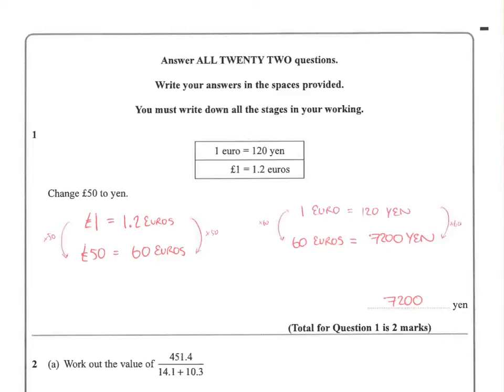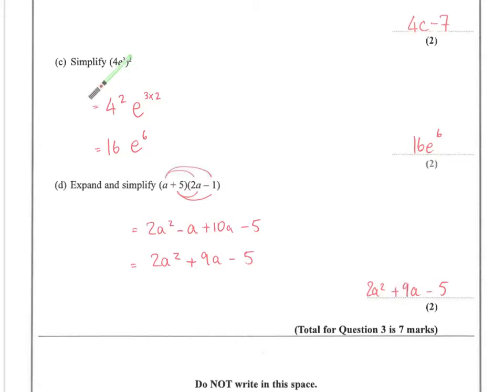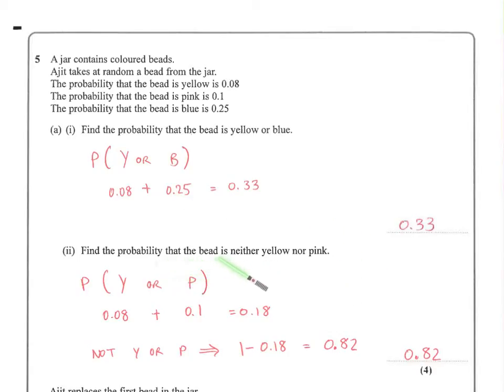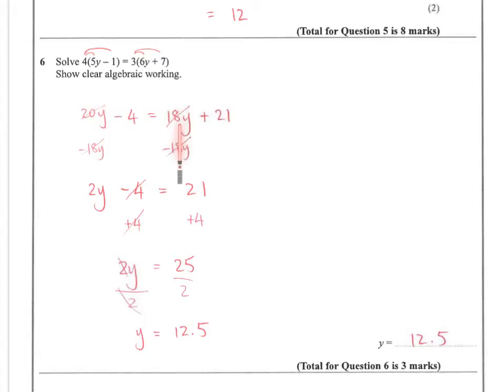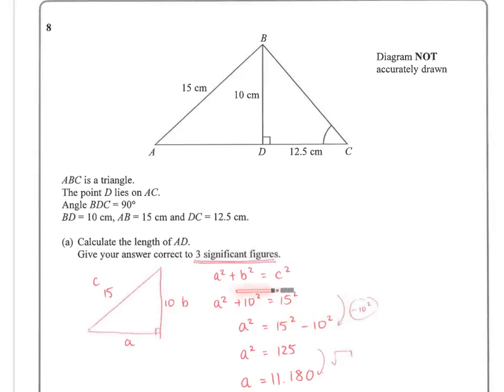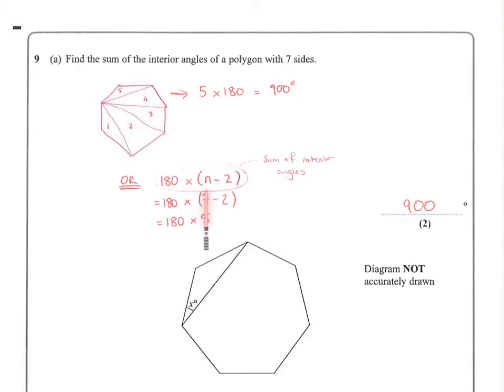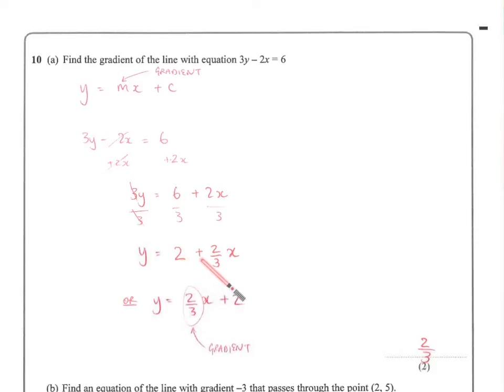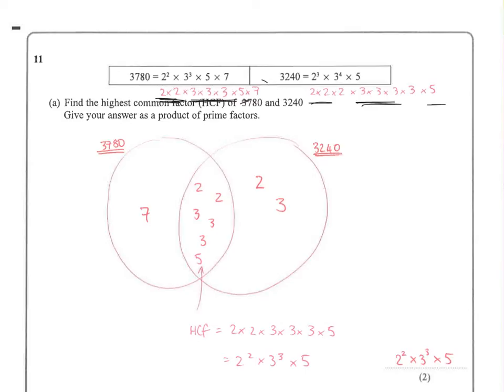IGCSE Jan 2015 3H Q1-12 solutions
Q1-12 solutions only